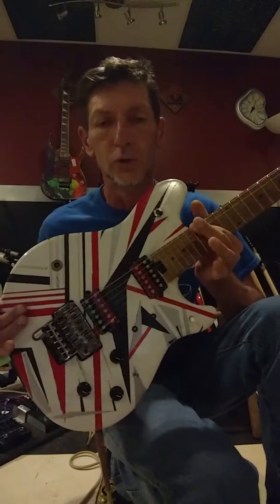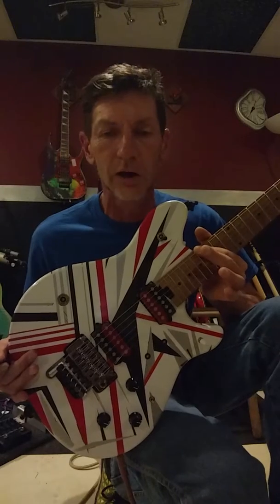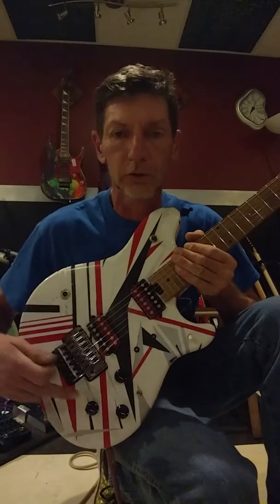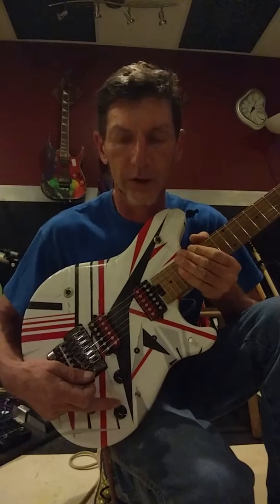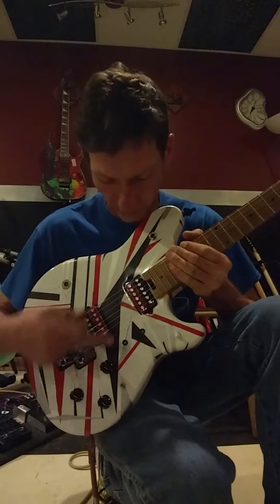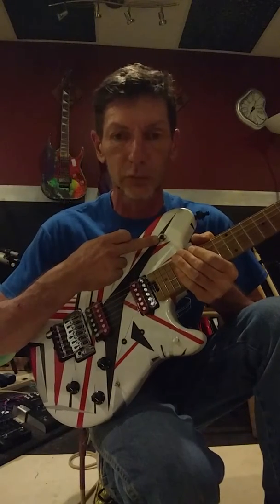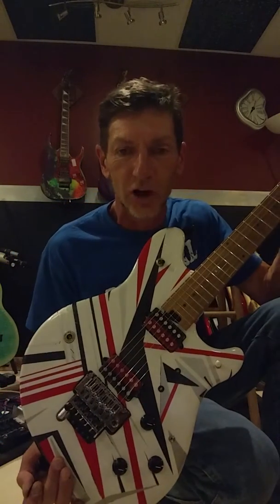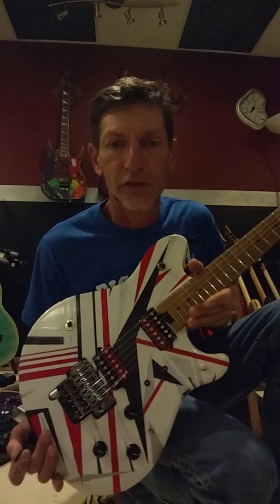"Thereminstein" Theremin in a guitar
Installing a Theremin in a guitar